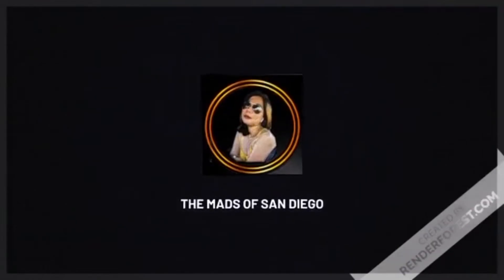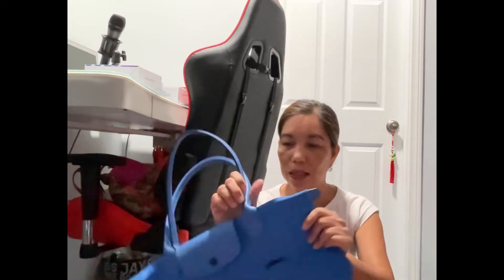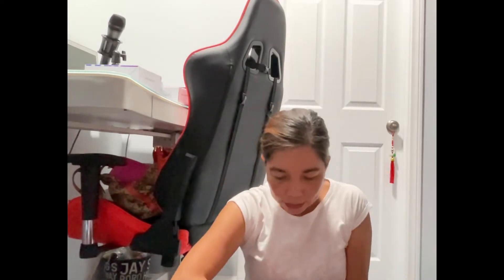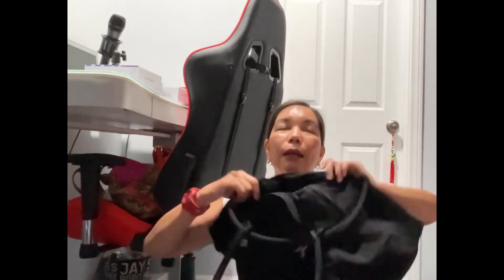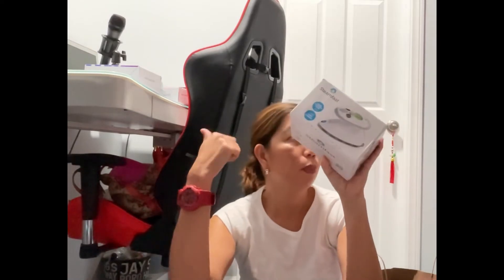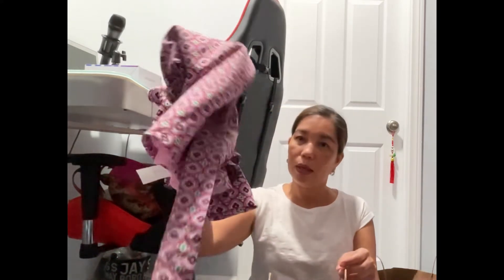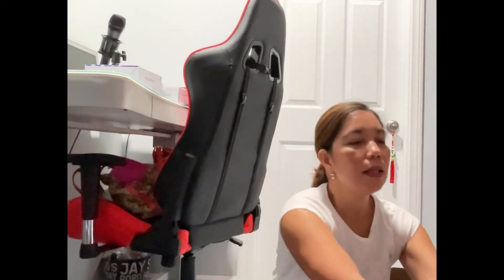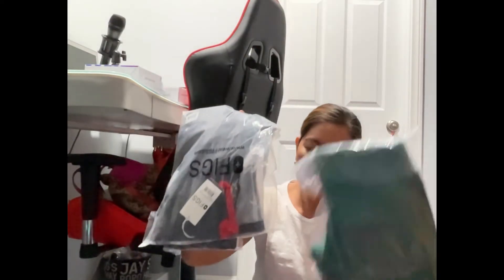UNBOXING | HAUL | ZARA | BATH AND BODY WORKS | VICTORIA’S SECRET | BLACK FRIDAY